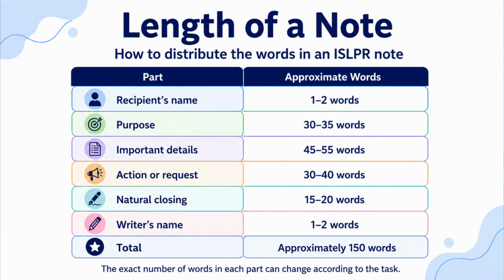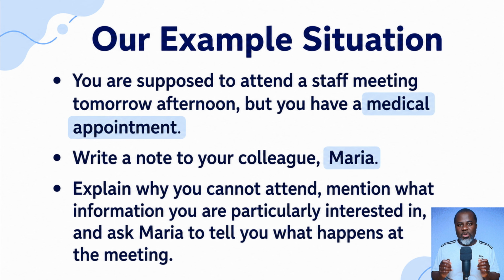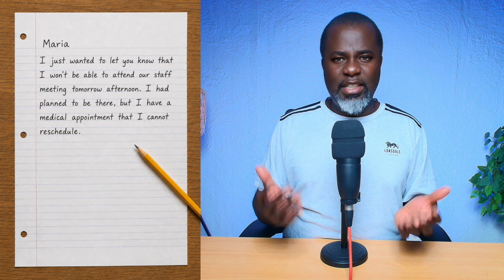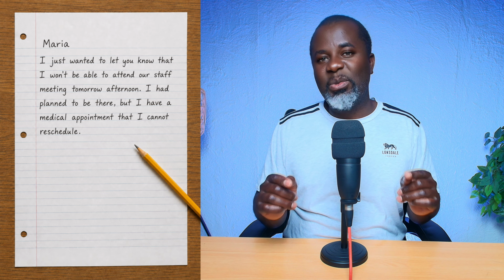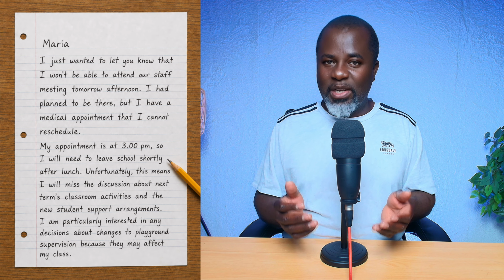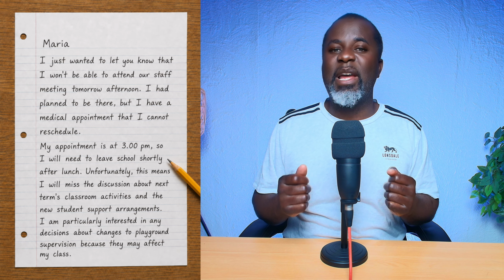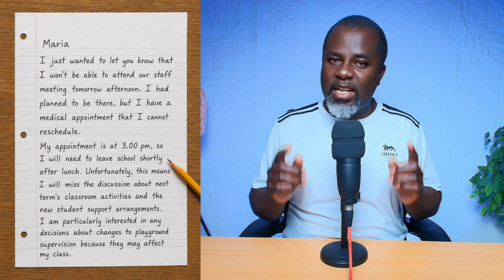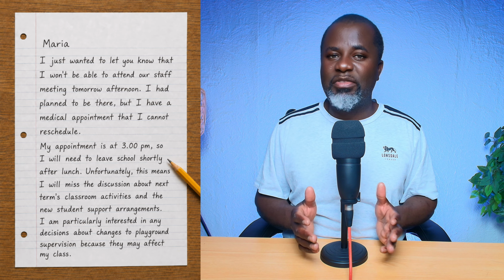How to Write a Note for the ISLPR Writing Test in 10 Minutes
Learn how to write a **Note for the ISLPR Writing Test** in this step-by-step tutorial.

In this lesson, we look at what a Note is, how it differs from a formal letter, and how to organise it clearly for the ISLPR Writing Test.

A Note is an informal piece of writing that is similar to a letter but has fewer formatting requirements. In the ISLPR context, a note can begin directly with the recipient’s name and end with the writer’s name. It does not normally require a title, addresses, or formal letter endings such as *Yours sincerely*.

In this video, you will learn:

* what a Note is;
* the key features of a good Note;
* the approximate **150-word length** for the shorter task;
* how to organise a Note into:
  **Recipient → Purpose → Details → Action → Closing → Writer**;
* how to develop each part appropriately; and
* how to use a clear example to build a complete response step by step.

We also work through this example situation:

You are supposed to attend a staff meeting tomorrow afternoon, but you have a medical appointment. You need to write a note to your colleague, Maria, explain why you cannot attend, mention what information you are particularly interested in, and ask Maria to tell you what happens at the meeting.

This tutorial explains:

* **Recipient’s name:** about **1–2 words**
* **Purpose:** about **30–35 words**
* **Important details:** about **45–55 words**
* **Action or request:** about **30–40 words**
* **Natural closing:** about **15–20 words**
* **Writer’s name:** about **1–2 words**

Altogether, the note should be approximately **150 words**, although the exact number of words in each part can change according to the task.

A key lesson from this tutorial is that the words are **not divided equally**. Most of your words should go into the **purpose, details, and action**.

Remember the key principle:

**PURPOSE + DETAILS + ACTION = MOST OF MY WORDS**

And remember the easy formula:

**NAME → PURPOSE → DETAILS → ACTION → CLOSING → NAME**

If you are preparing for the ISLPR Writing Test, this lesson will help you write notes that are clear, direct, appropriately informal, organised logically, suitable for the reader, and focused on the purpose of the task.